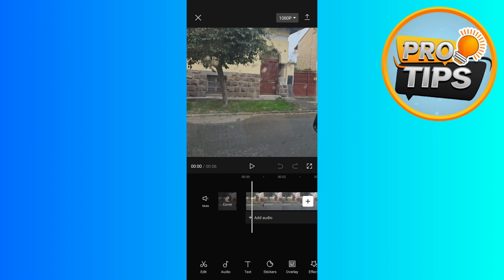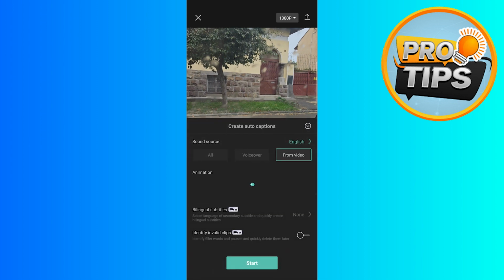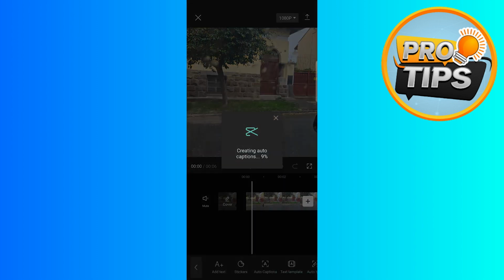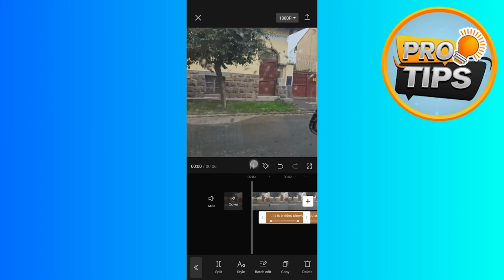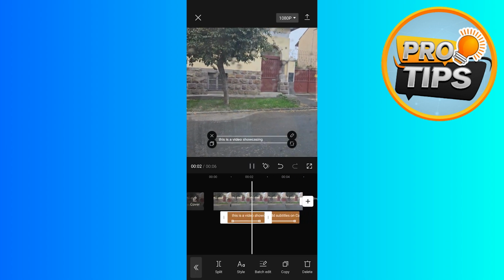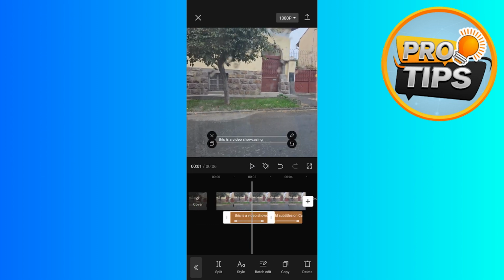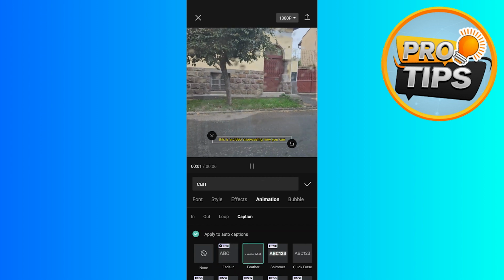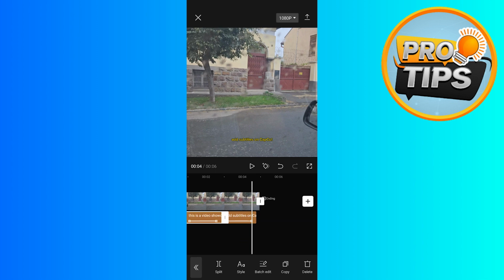How to Add Subtitles to a Video Capcut 2023 (EASY)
In this video I show you how to add subtitles to a video using capcut in 2023

Do you want to know how to add subtitles to a video? Yes ? Then perfect, you are on the right place ! I'll show you how to add subtitles to videon in capcut on your phone.

This is step by step tutorial of how to add subtitles to a video in capcut in 2023 on your phone, this could be android or Iphone